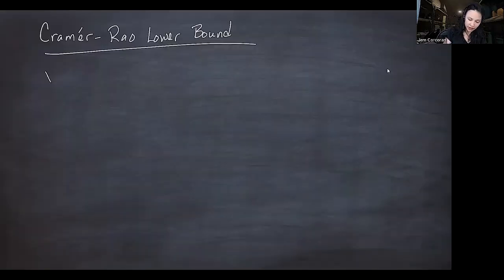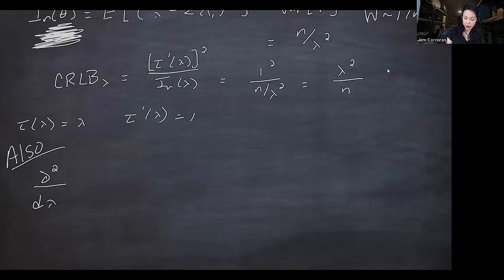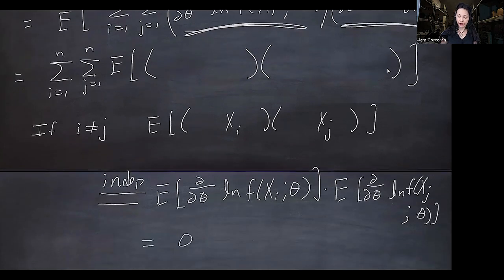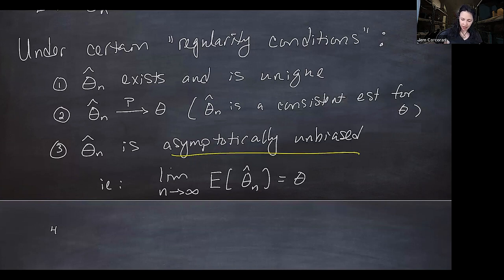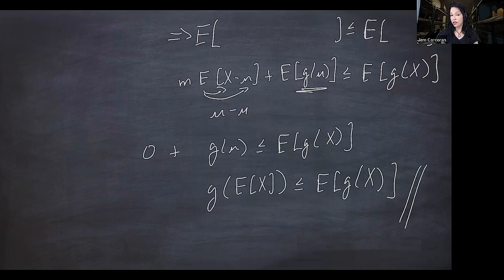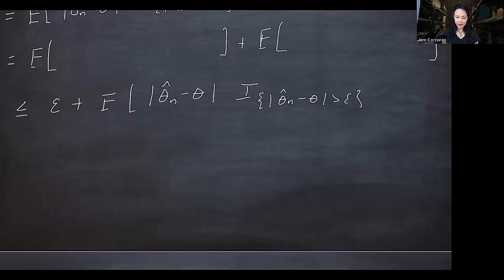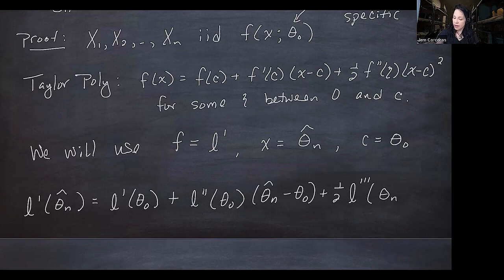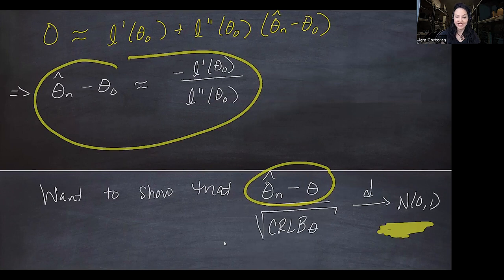Mathematical Statistics, Lecture 26 (approximately)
This lecture was missing from the series. I was never recorded. I am working on re-recording everything but for now I have uploaded a video from another series that is "approximately" Lecture 26 for this series if you start at 24:05.